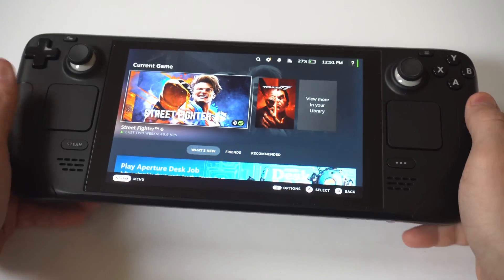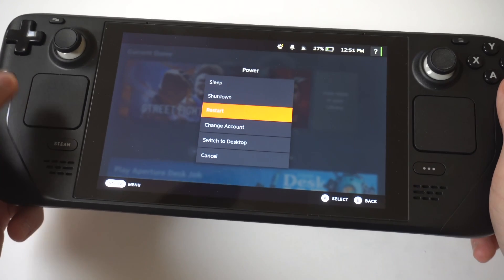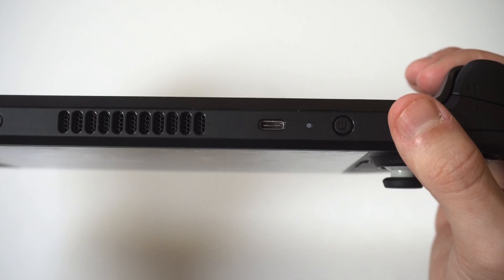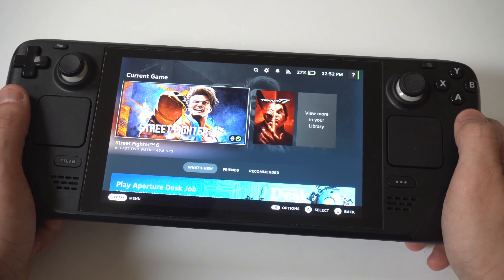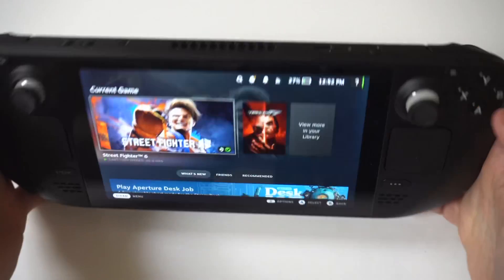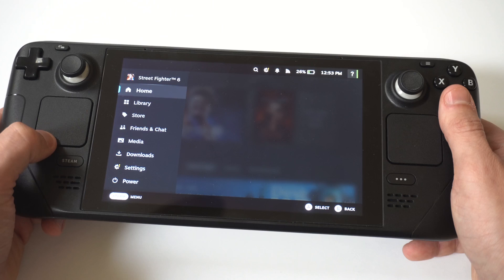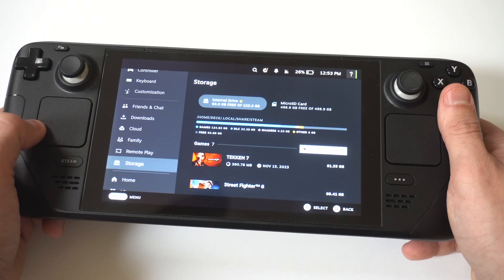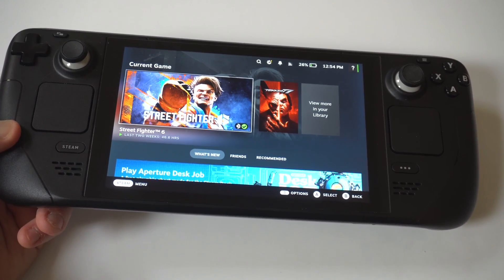Steam Deck Not Charging When Plugged In - 3 Easy Fixes